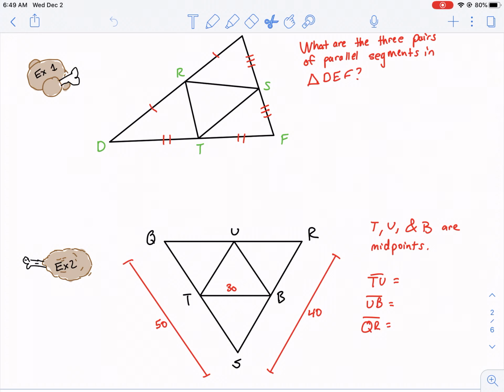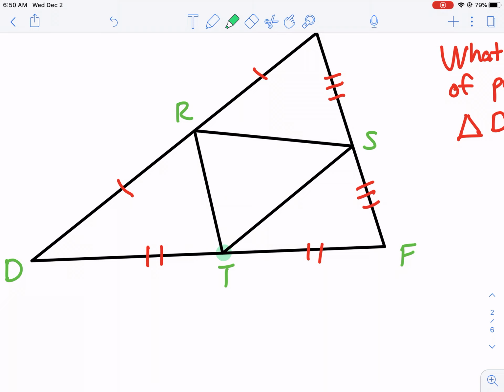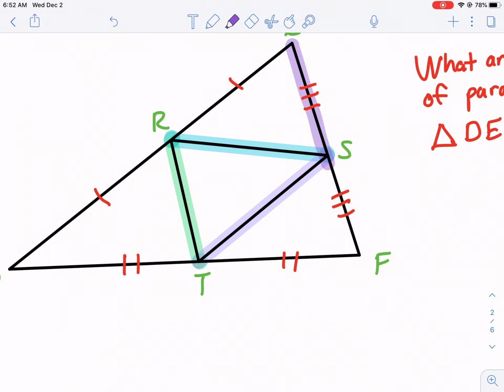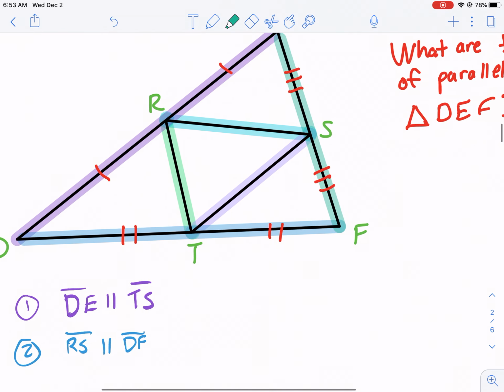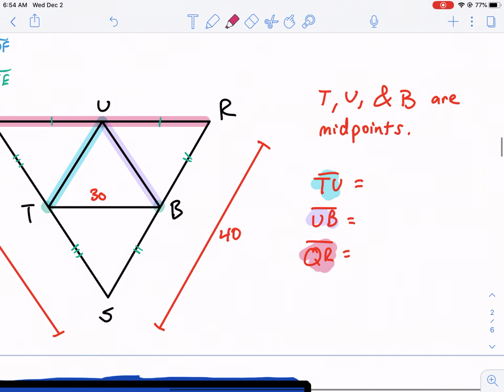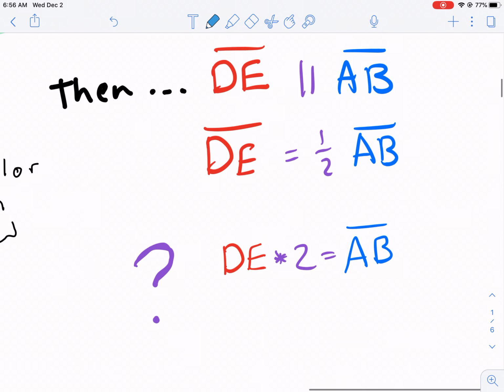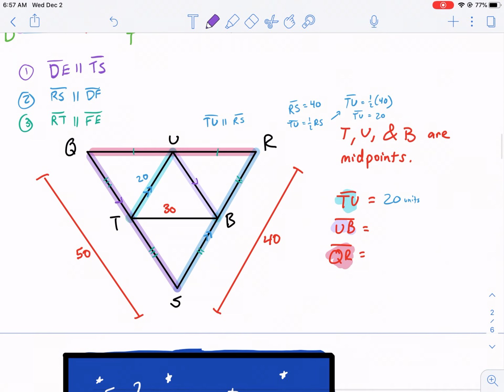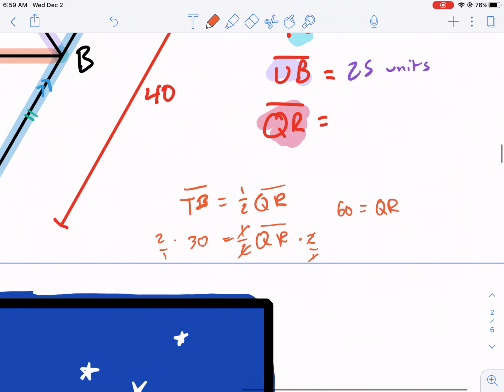Geometry with Mr. West | Chapter 5.1 Video Notes Part 2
Triangle mid-segment examples